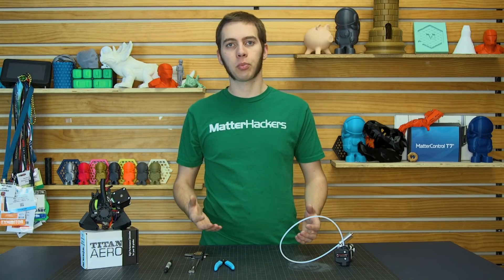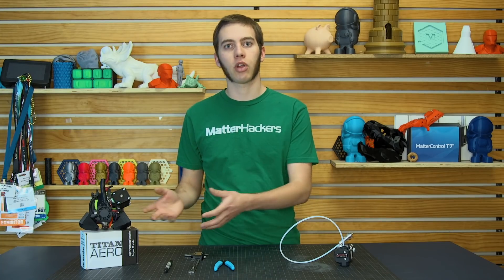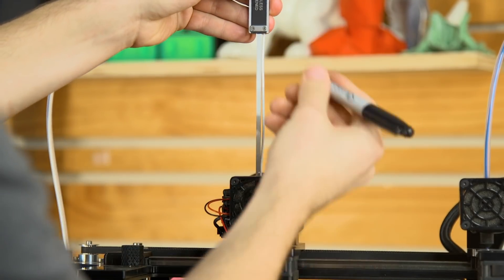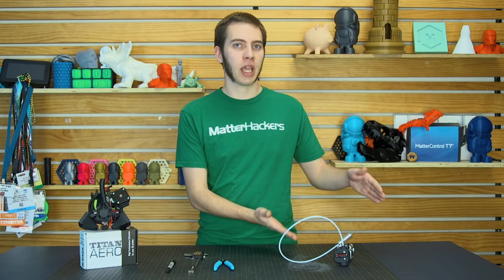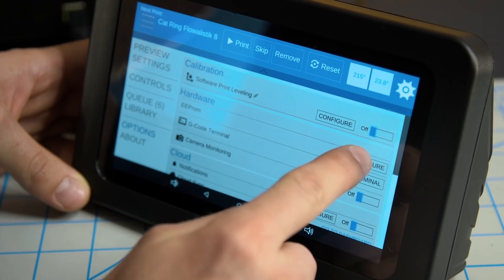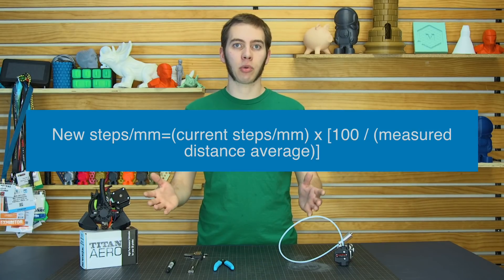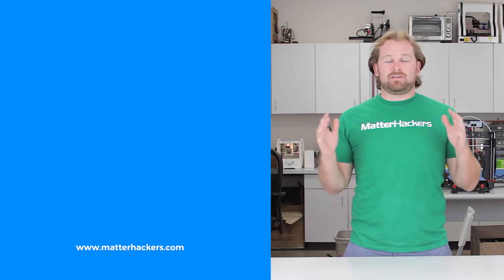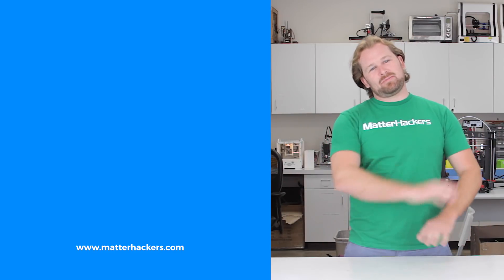How To Calibrate Your 3D Printer's Extruder // 3D Printing Tutorial and Guide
Alec is here to walk you through the steps of properly calibrating your extruder. Getting your 3D printer calibrated is a crucial step on the journey to perfect parts!

Formula:
New Steps/mm = (Old/Current steps/mm) x [100 / (measured distance filament traveled)]